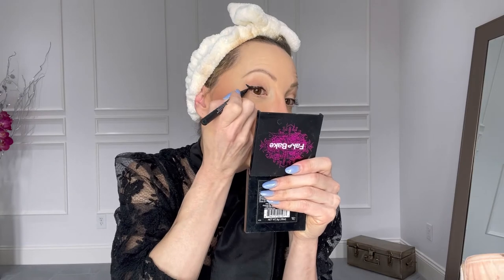The Queen's Gambit Makeup Tutorial | Beth Harmon Winged eyeliner & 60s mod makeup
The Queen's Gambit makeup tutorial based off of Beth Harmons makeup in the Netflix hit about chess. The Queens Gambit showed a lot of different looks with Anya Taylor Joy's makeup from 60’s mod daytime to evening glamour. In this Queen's Gambit makeup tutorial I’m sharing the classic winged eyeliner with the kitten flick, red lips and full eyebrows. Rather than some of her other looks which had heavy black eyeliner on the bottom too.

I’ve also shared some queens gambit makeup tips to help store your liquid eyeliner and variations on this Queens Gambit look. Also, do you prefer talking makeup tutorials like this or silent ones with just music?

For more about the queens gambit and the makeup, including all of the makeup used for this look